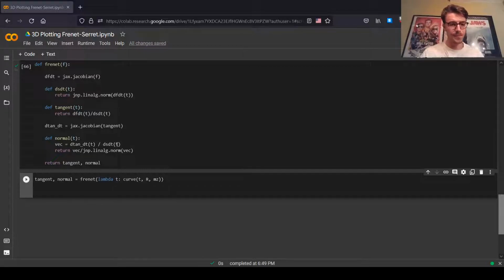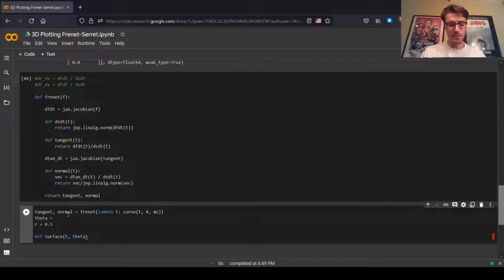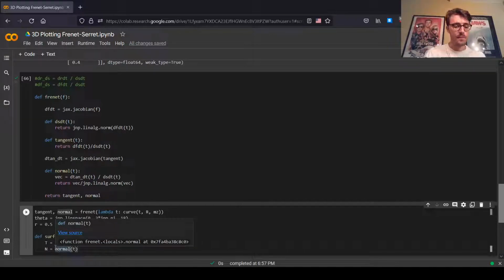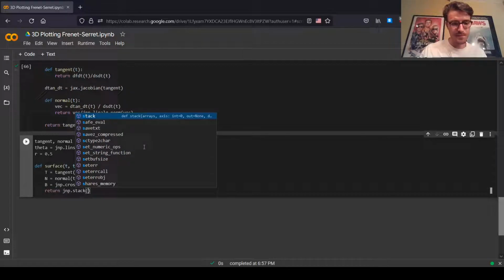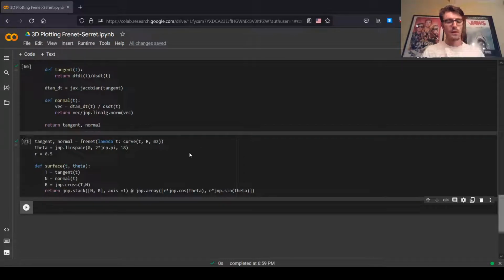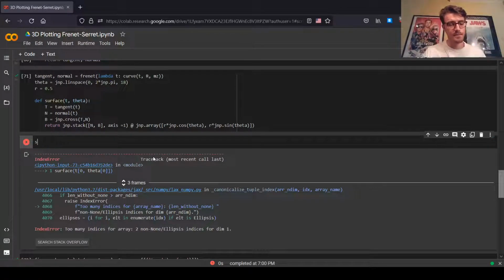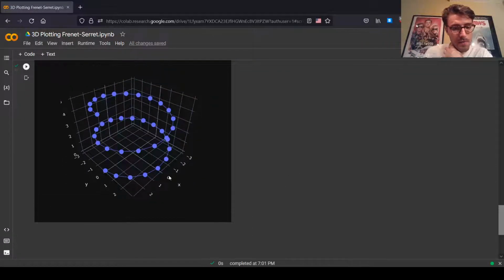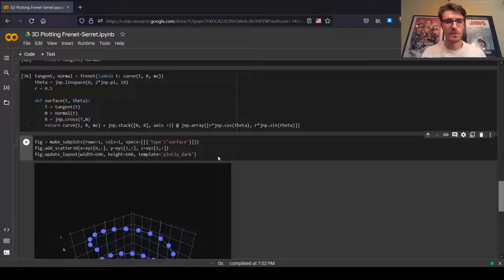3D Plotting in Python Using Frenet-Serret and Jacobian Matrices [PART 3]